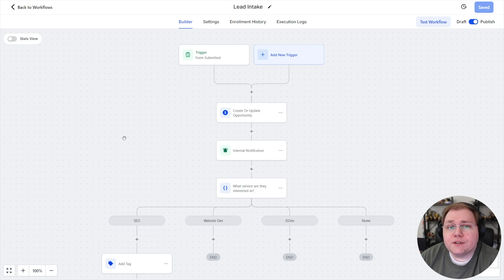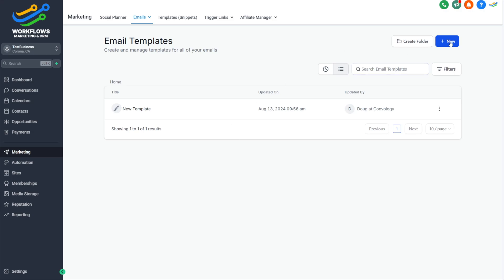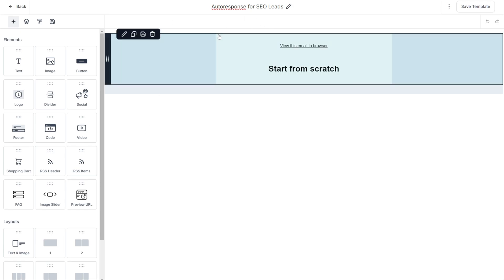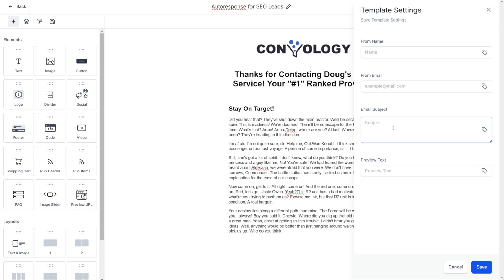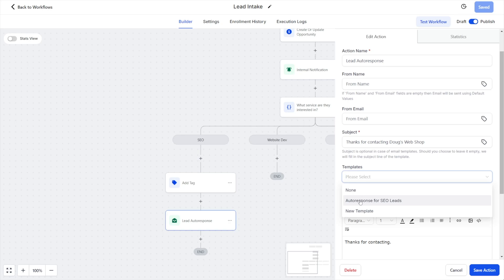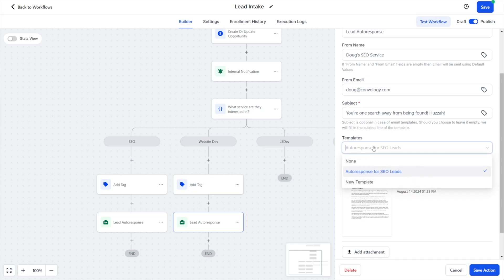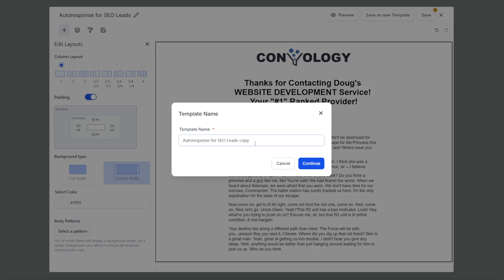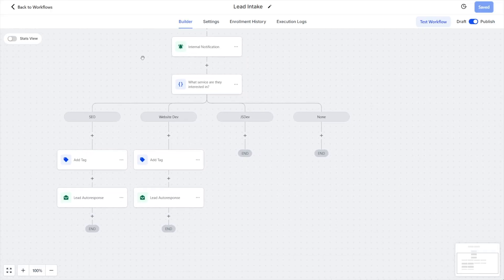HighLevel: Use Email Templates in Workflow Emails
Using campaign email templates inside of workflows automations greatly enhances both the way the emails work as well as the process of creating your automations. I'll show you how to create the templates, some settings you'll want to configure, and a time-saving way of re-using templates without breaking and overwriting your existing templates.

Convology+ is a community where no one has to figure things out on their own! Get fast and friendly help with your tech stack and join weekly live Q&A calls with me to get personalized support.

🚀 HighLevel Mastery: A Course for Real Businesses
Everything I wish I knew when I started using HighLevel with my business. Get it completely free. Details below.

I am not an employee or agent of any company linked to or referred to in this video and description or its comments. I have no authority to represent any of these companies. The opinions expressed here are those of Convology LLC and shall not be interpreted, or considered, as representations, guarantees, or statements made by any other company.